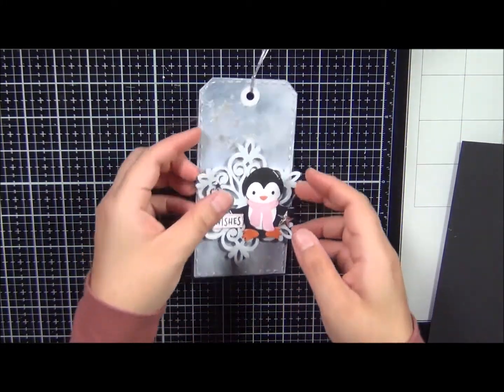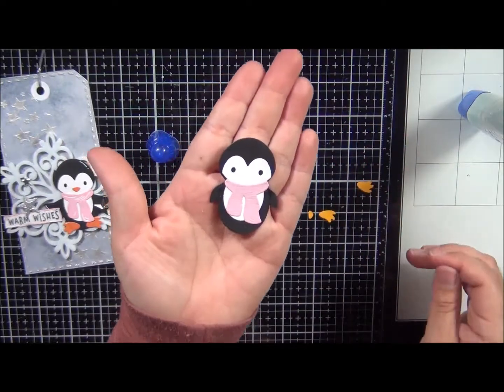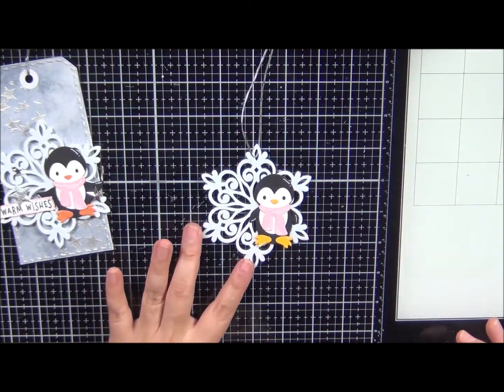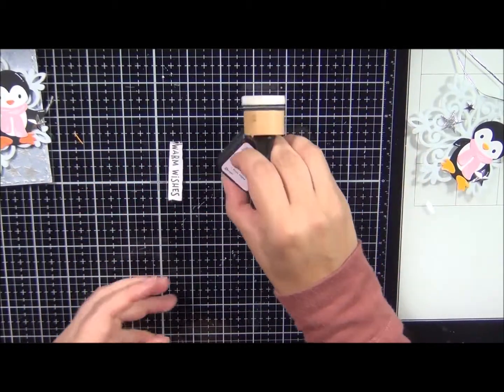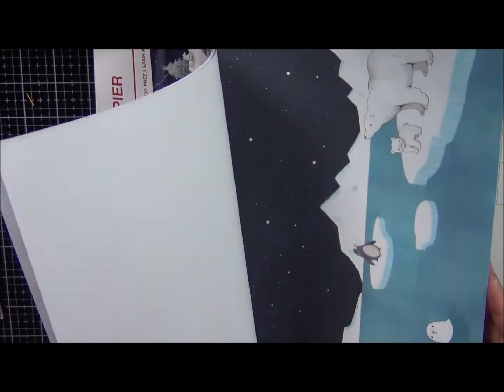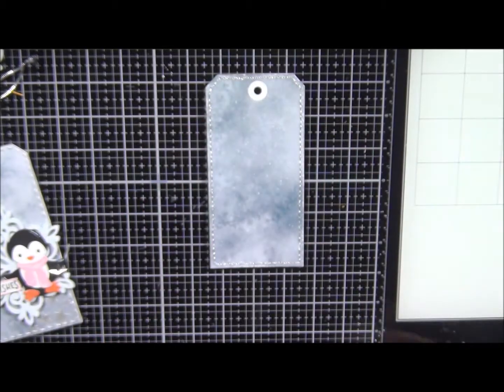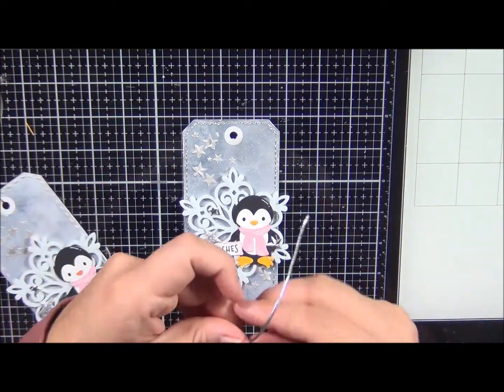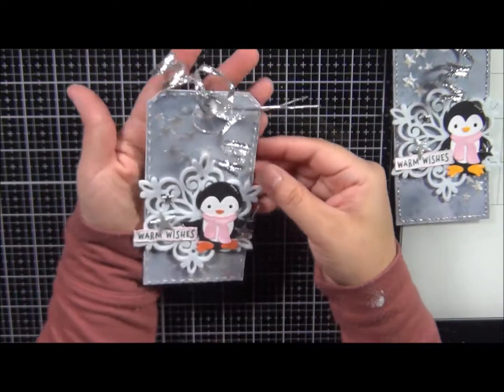Christmas Tags I Penguin 2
Hi Guys,
Today I am sharing a Christmas Tag video using another cute little penguin die. These tags came together fairly easy.  Anyway, thank you for stoping by and visiting with me.